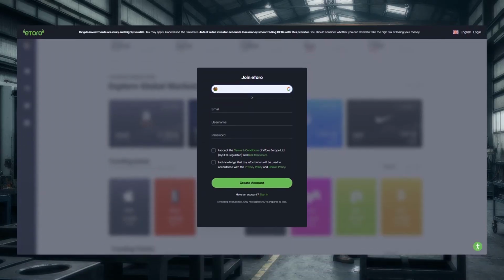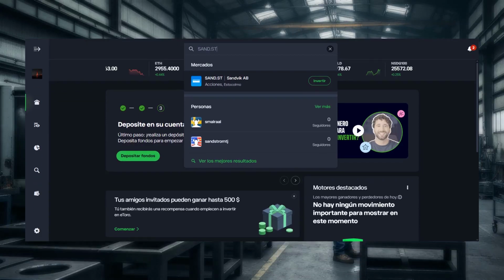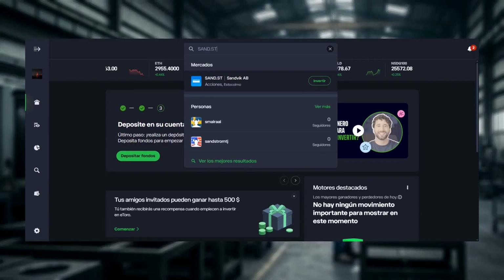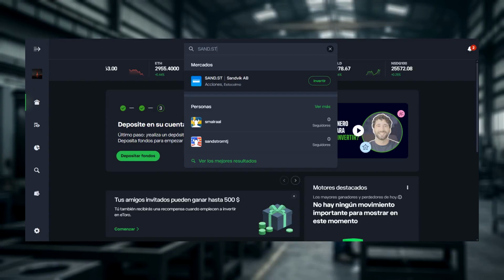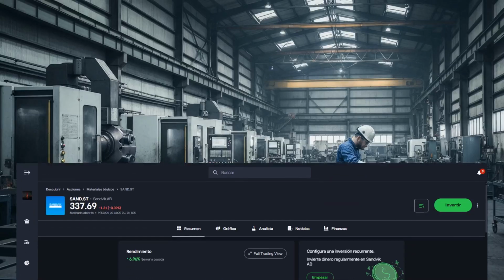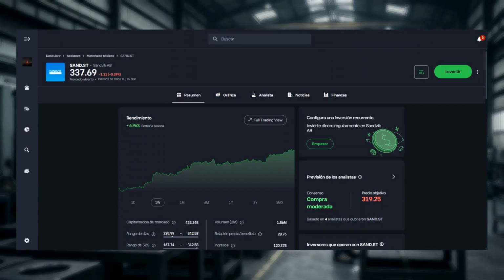How to Invest in Sandvik AB (SAND.ST) Step by Step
A concise educational walkthrough showing how to buy shares of Sandvik AB (SAND.ST) on a retail broker.
Sandvik AB is a global engineering group known for mining and rock excavation, metal cutting tools and materials technology. This video explains the basic steps to find and buy Sandvik shares on a trading platform, using eToro as an illustrative example. You will see how to register, verify your account, search the ticker SAND.ST listed on CBOE EU, review the company page and price chart, and place a purchase order.
Step summary: 1) Open an account with a regulated broker and complete identity verification; 2) Add funds to your account; 3) Use the platform search to enter the ticker SAND.ST and select the correct Sandvik AB listing on CBOE EU; 4) Review the company information and price chart on the stock page; 5) Choose the amount to invest, review the order and confirm; 6) Check your portfolio to see the new position.